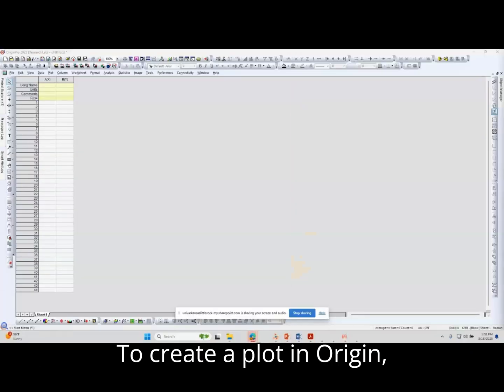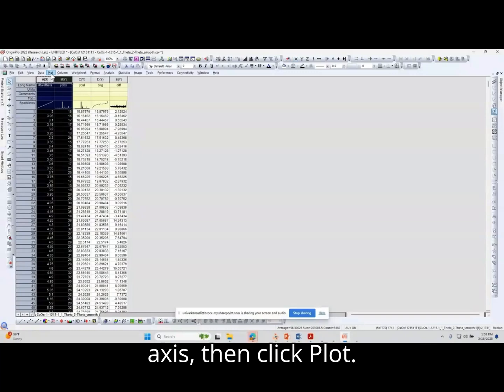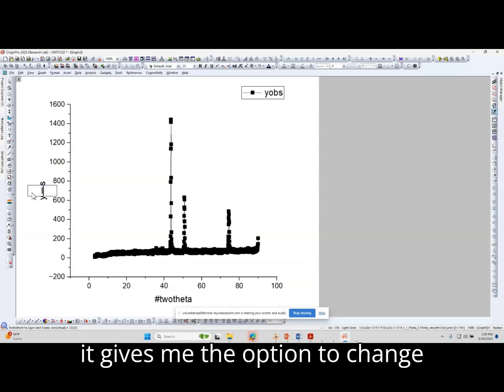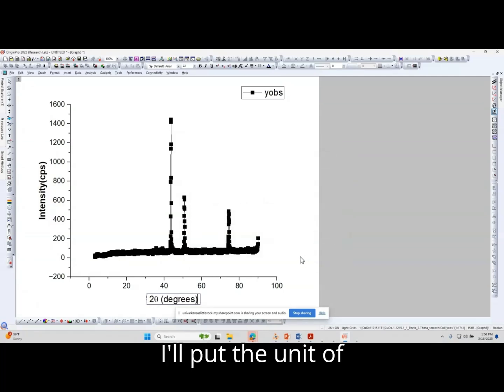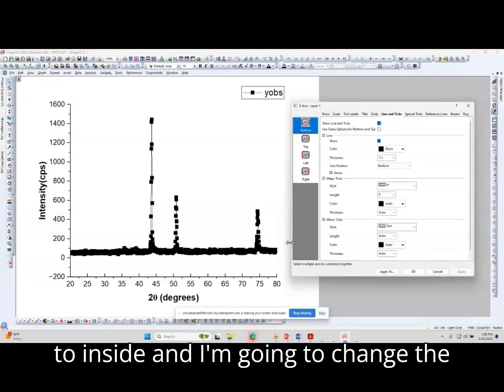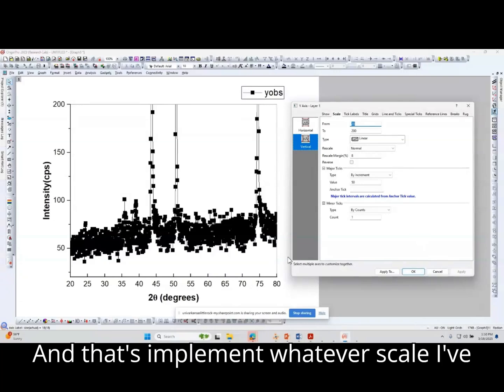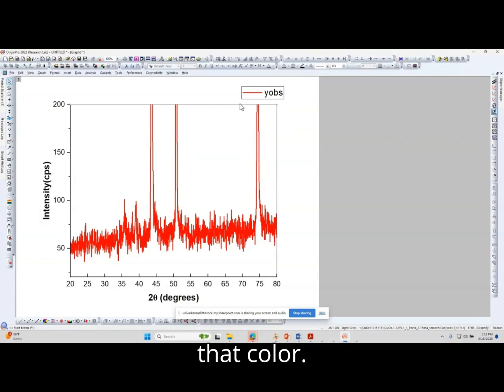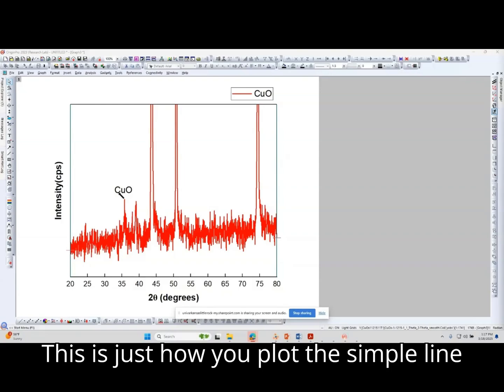How to create a plot in Origin Software.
How to plot a graph(XRD graph) in  Origin Software.